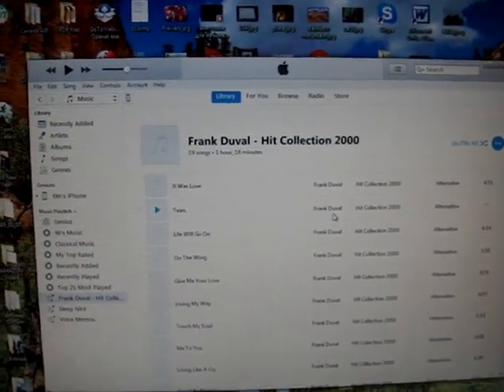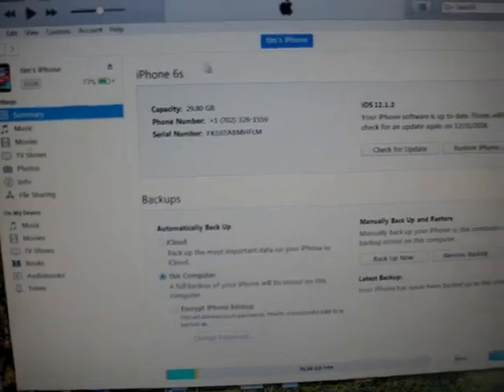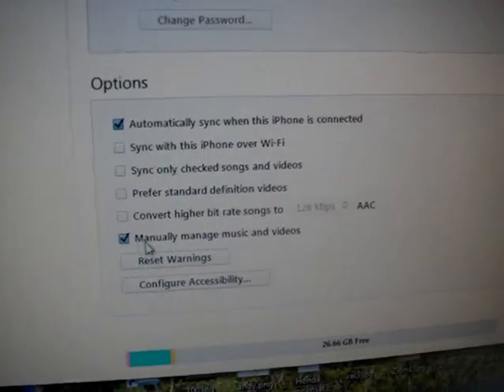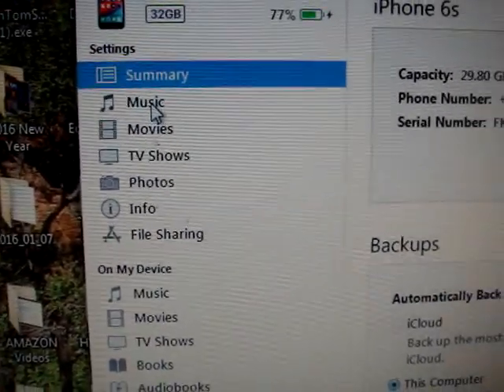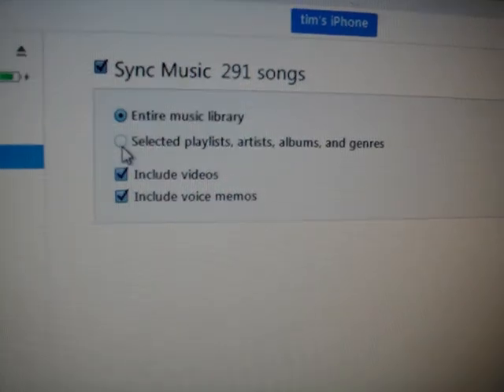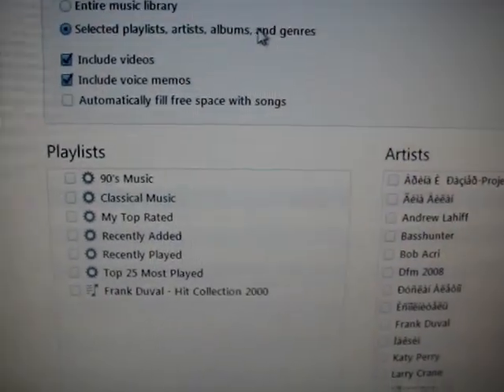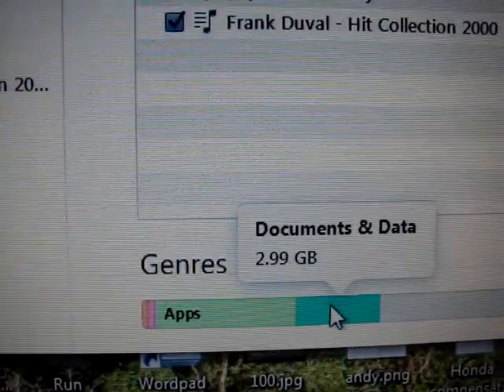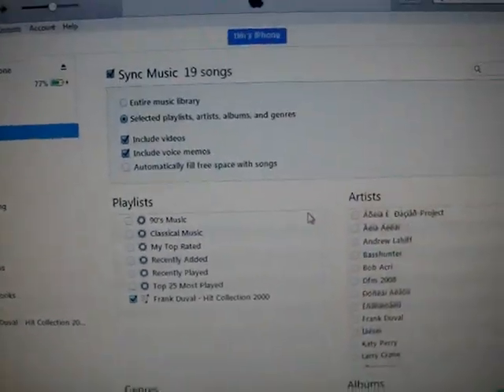how EASY transfer upload synchronize Music Video to apple iphone from PC computer